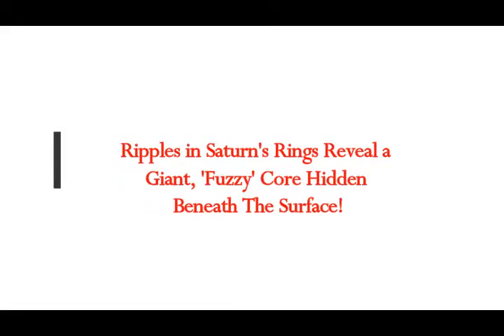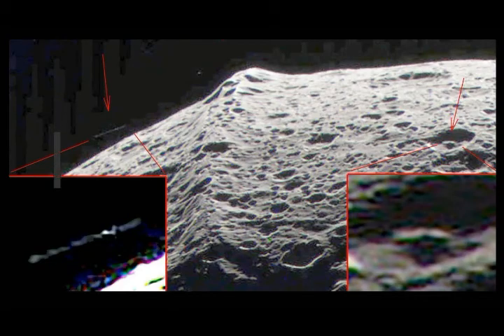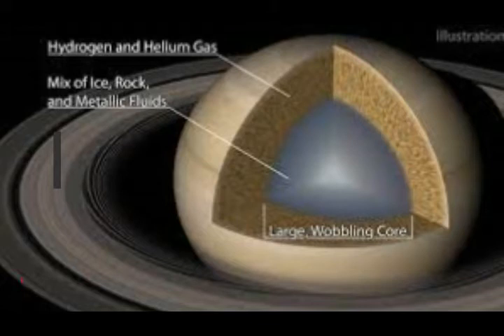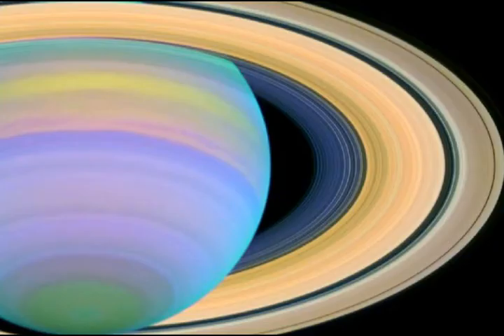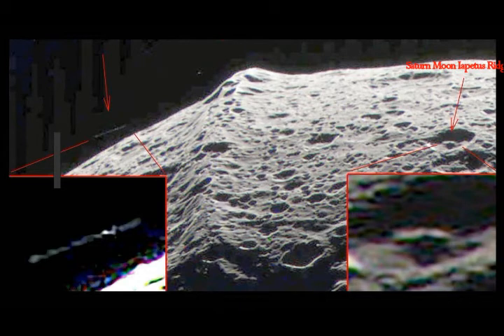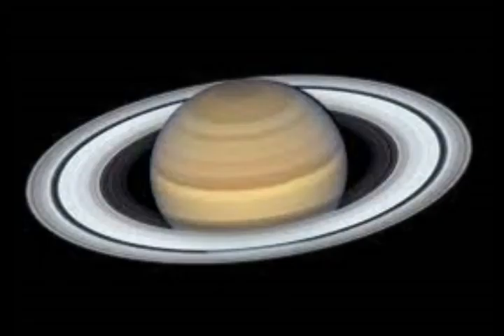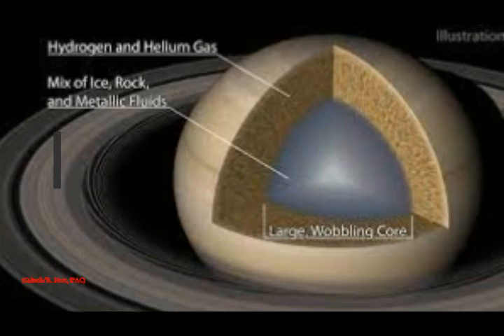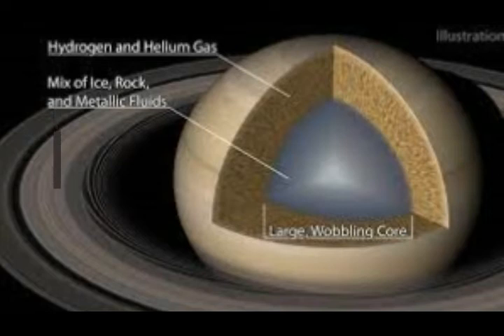Saturn's Rings Reveals Ripples! Planet seismology Reveals Giant, 'Fuzzy' Core Hidden under Surface!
2) Thumbnail image - saturn getty